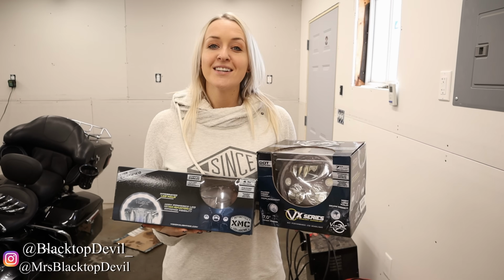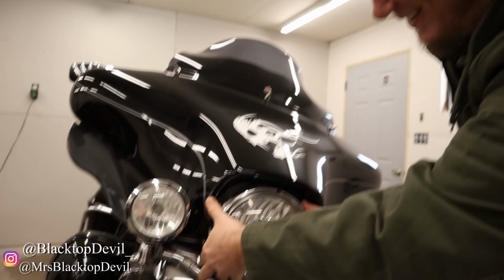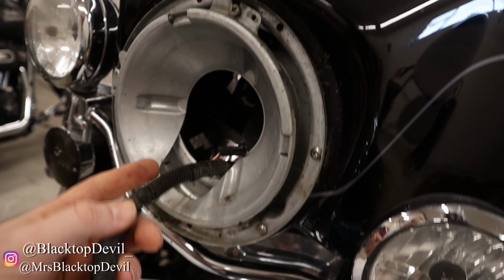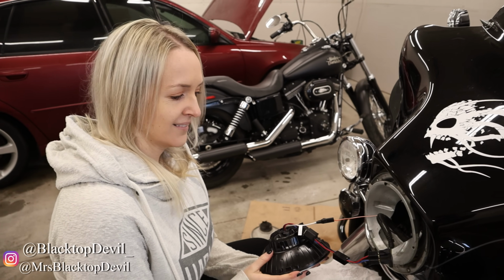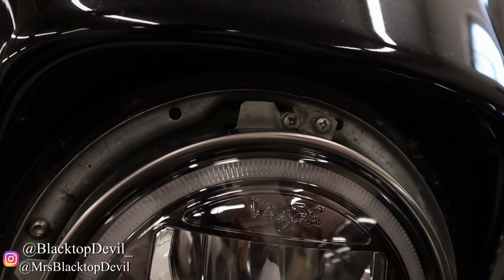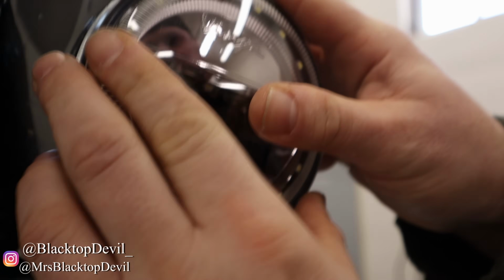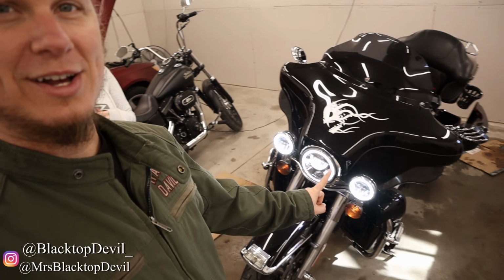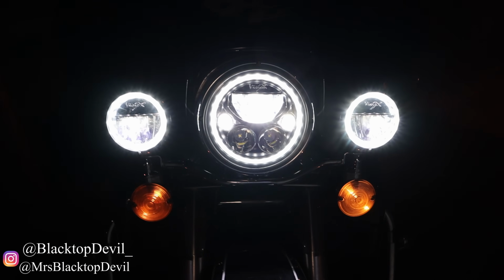How to install an LED headlight on your Harley Davidson touring motorcycle. Vision X upgrade!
Heather shows you how to do a motorcycle headlight install on a Harley Davidson touring bike.

Links to all of the accessories on this bike are below.

Big A** Drink Holder with Tour Pak mount for 14+ Touring models
Klock Werks 8.5" Flare for 96-2013 Batwing
Klock Werks 8.5" Flare for 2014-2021 Batwing

Vlogging Gear used in our videos

Canon M50
Vlogging Lens
B-roll Lens- Sigma 16mm

GoPro Hero 10

Accessories
Rode dead cat
Switchpod Vlogging tripod
K&F Concept ND Filter
PolarPro Brass Step-Up Ring (55-67mm) for ND filter onto vlogging lens

🚩The video content is available for informational and educational purposes only. 'BlacktopDevil' does not make any representation or warranties with respect to the accuracy, applicability, fitness, or completeness of the video content. 'BlacktopDevil' does not warrant the performance, effectiveness, or applicability of any sites listed or linked to in any video content. The information contained in the multimedia content (“Video Content”) posted represents the views and opinions of the original creators of such Video Content and does not necessarily represent the views or opinions of the Company.
'BlacktopDevil' assumes no liability for property damage or injury incurred as a result of any of the information contained in this video. Any injury, damage, or loss that may result from improper use of tools, equipment, or the information contained in this video is the sole responsibility of the user.